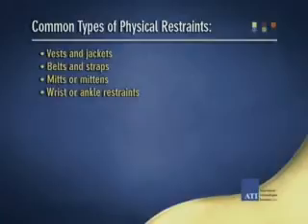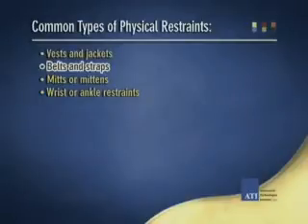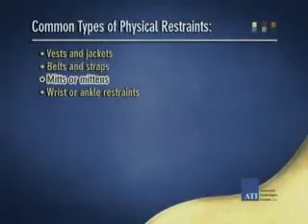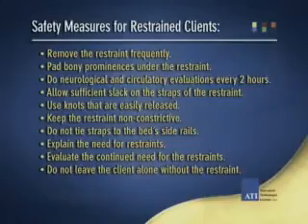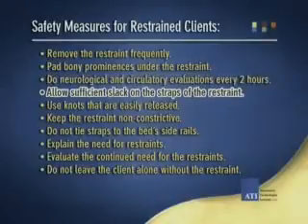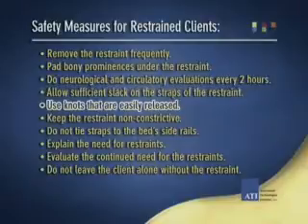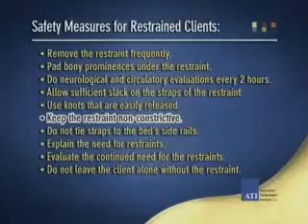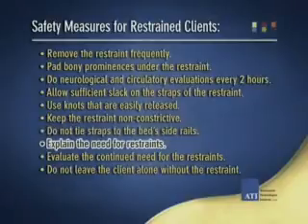Chapter 19 Restraints